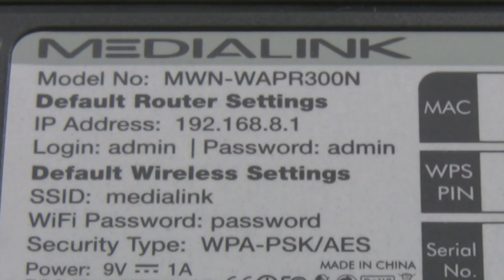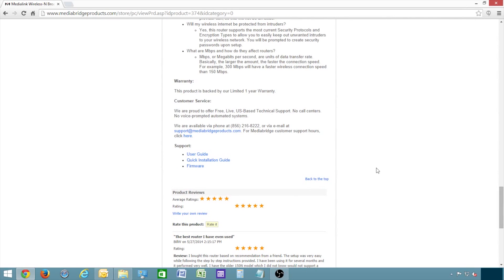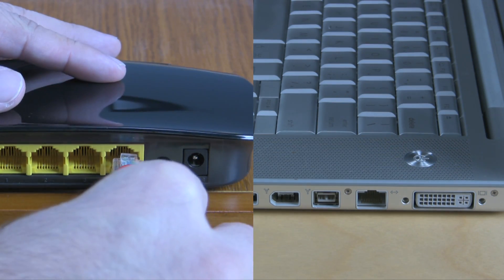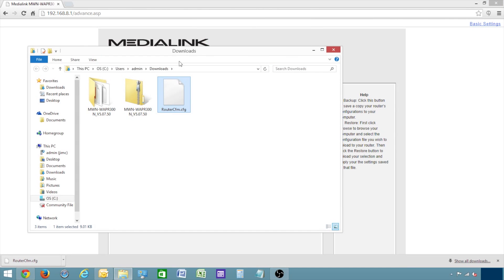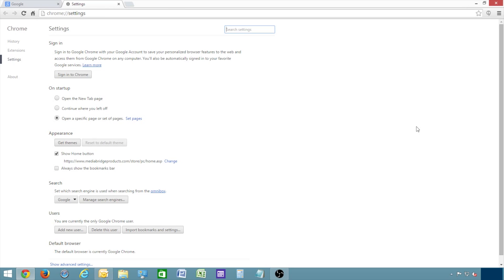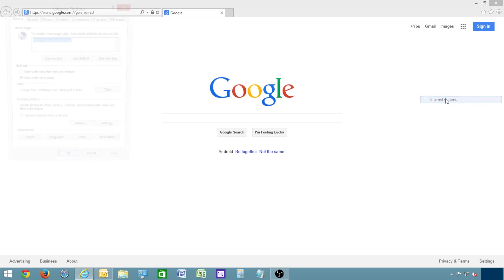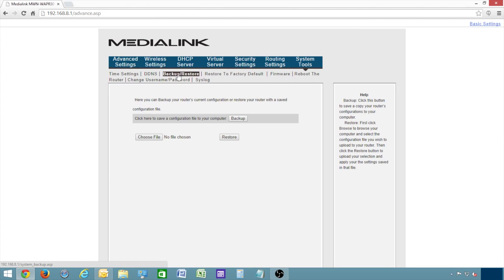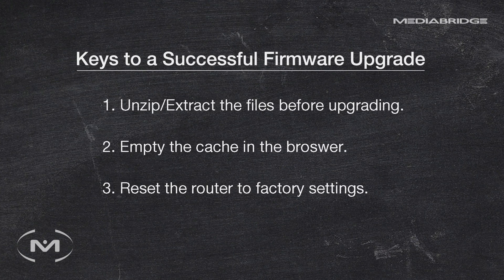Upgrading Medialink Firmware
Click any of the times listed in the Video Table of Contents below to jump to a particular segment:

0:13 Find the model number
0:27 Download the firmware
1:09 Extract and view the downloaded firmware
1:47 Connect the router to the computer
2:05 Back up your router's settings
2:42 Upgrade the firmware
3:19 Empty the browser's cache
4:34 Reset the router
4:45 Restore your router's settings
5:25 Verify settings have been applied
5:39 What to check for if settings have not been applied